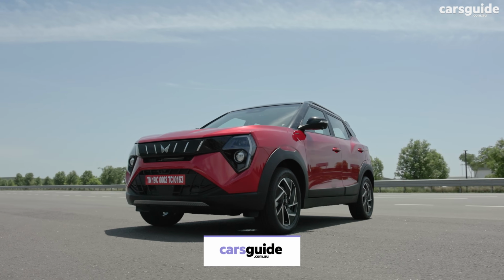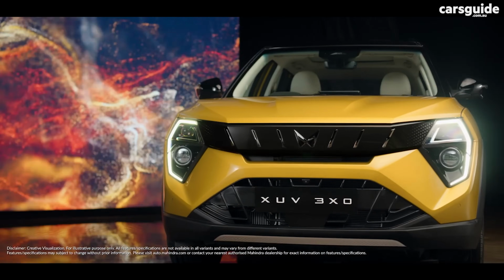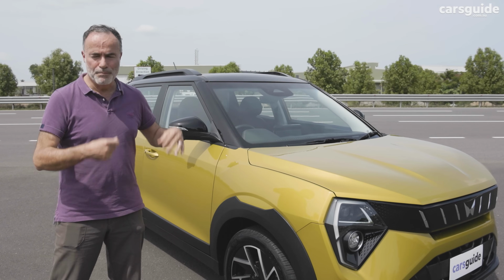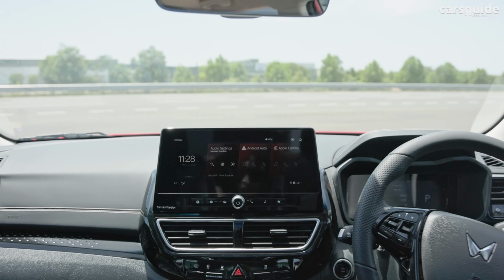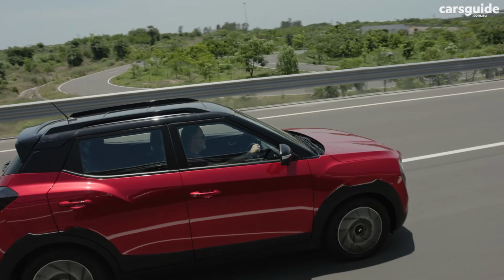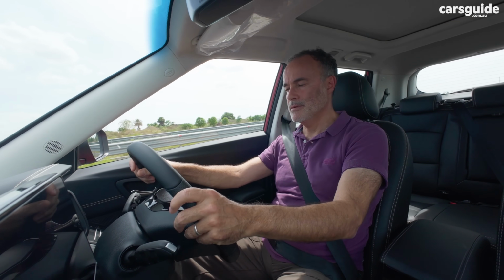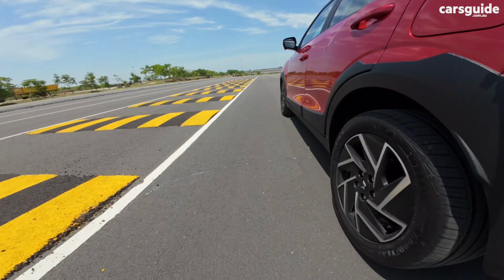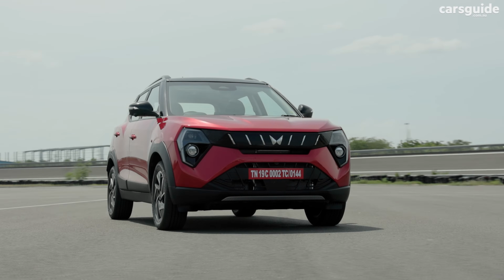Mahindra XUV 3XO 2026 review: India's cheap new SUV targets Mazda CX-3 and Toyota Yaris Cross!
The 2026 Mahindra XUV 3XO is coming to Australia to shake up the light SUV segment, which is currently dominated by the likes of the Mazda CX-3 and Toyota Yaris Cross as well as the Kia Stonic and Hyundai Venue. To stand out from the crowd the new Indian model is targeting a sub-$30,000 starting price (plus on-road costs).

But buyers will still be pleased with a long list of available equipment, including LED lights, a panoramic sunroof, a touchscreen multimedia system, a digital instrument cluster, dual-zone climate control, a wireless smartphone charging, autonomous emergency braking, adaptive cruise control and more. Under the bonnet is a 1.2-litre turbo-petrol three-cylinder engine.

In this expert review, CarsGuide Contributing Journalist Byron Mathioudakis travels to India to get an early taste of the new XUV 3XO ahead of its imminent Australian release date. So, will it be worth waiting for? Watch on to find out.

Timecodes:
00:00 Intro
00:43 Pricing and features
01:57 Safety
02:42 Design
04:27 Practicality
05:54 Under the bonnet
06:59 Driving
09:47 Efficiency
10:06 Ownership
10:44 Verdict